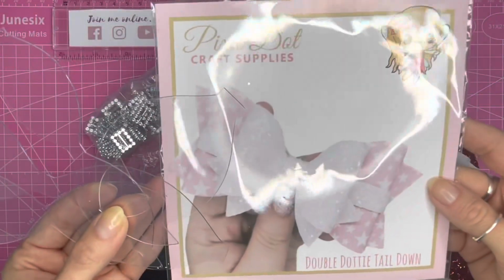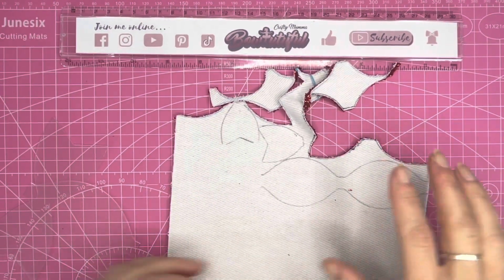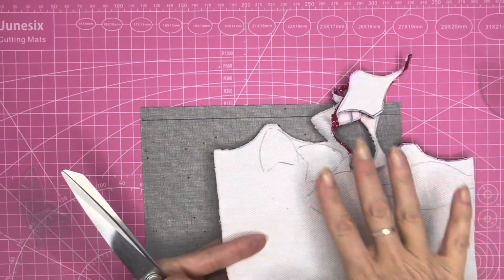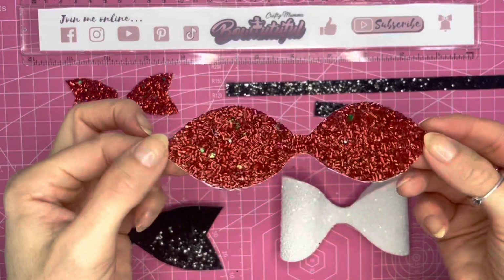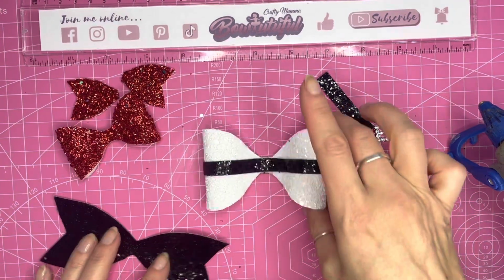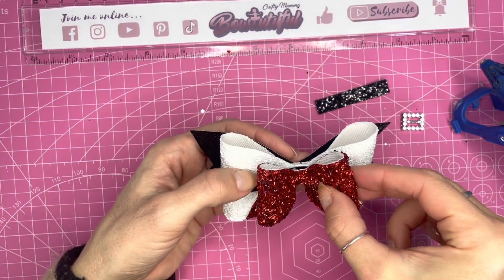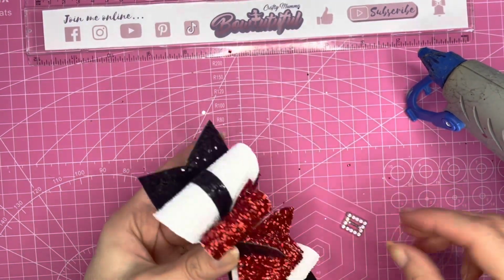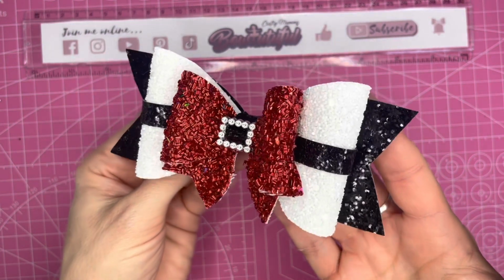Santa buckle hair bow tutorial / how to make hair bows / laço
This is a step by step easy to follow tutorial. you agree, press that like button under the video! 😃👍🏼

Glitter fabric white 👉🏼

Glitter fabric black 👉🏼

Tinsel fabric 👉🏼

Ribbon slider acrylic 👉🏼

Ribbon slider Rhinestone 👉🏼

Fiskars fabric scissors 👉🏼

Cutting mat (Amazon UK) 👉🏼

Cutting mat (AliExpress) 👉🏼

Double pronged hair clips 45mm 👉🏼

UHU glue 👉🏼 amazon UK…

Gorilla super glue gel 👉🏼